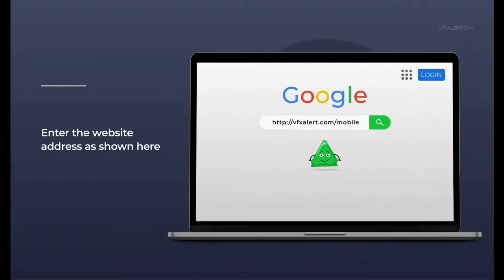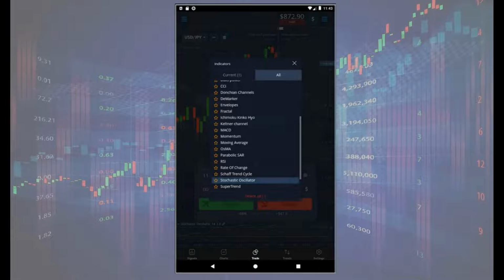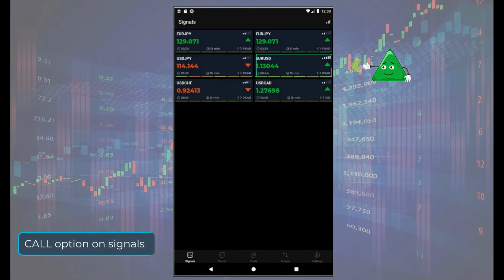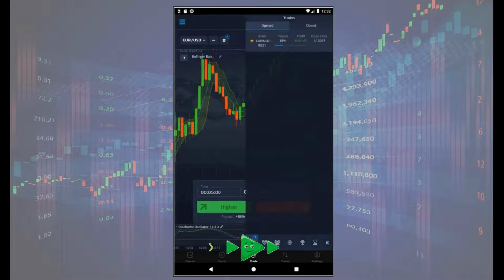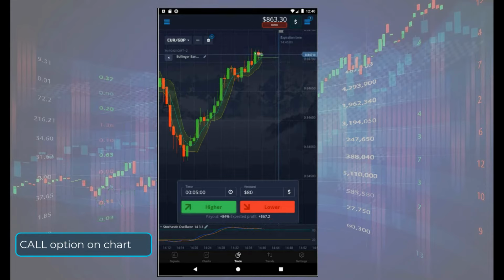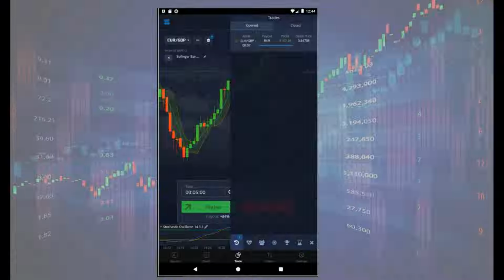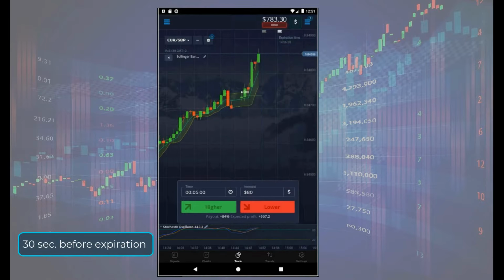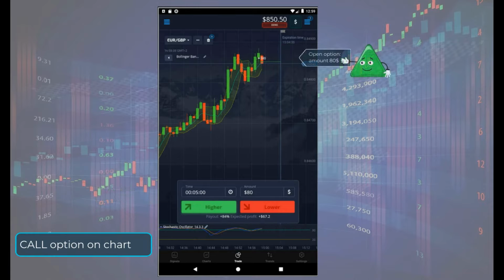A simple trend strategy on Pocket Option 🎯 | Binary Options Signals!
A simple trend strategy on Pocket Option  😎

Trading with the trend will always be the most profitable binary options option. You can get profit both on the rise and fall of the price. Let's see how it works simple Pocket Option strategy and mobile version of vfxAlert. 🧐

Download the extended version vfxAlert mobile application for Android - click the "Download from Site"